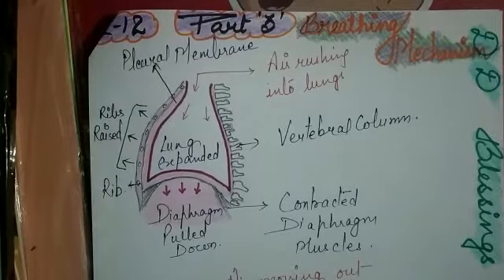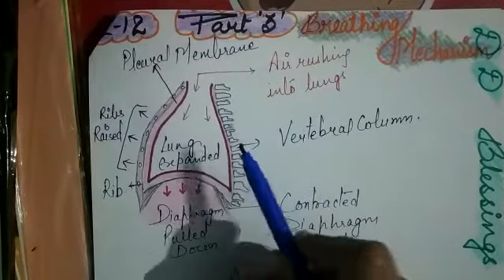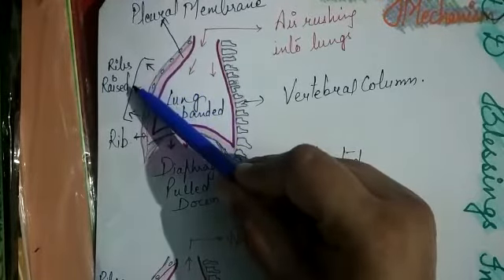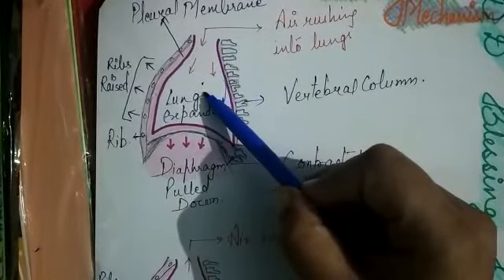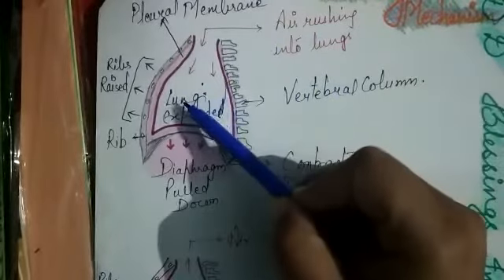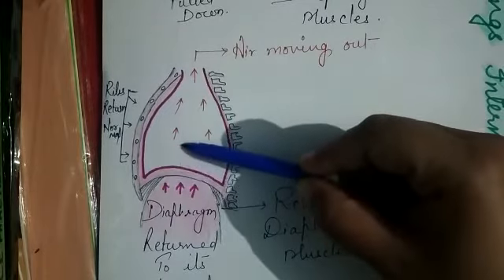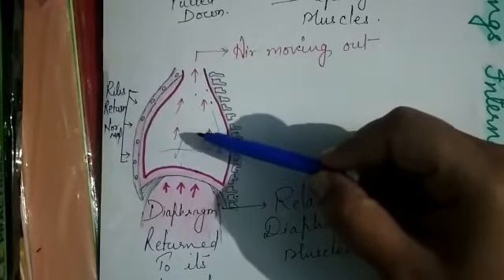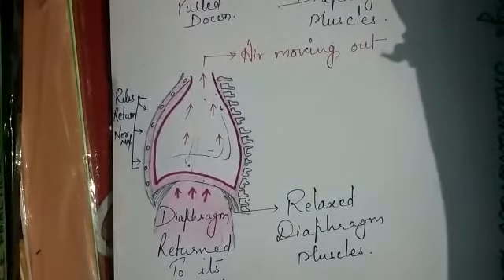Class 7 science respiration in plants and animals " part 3"